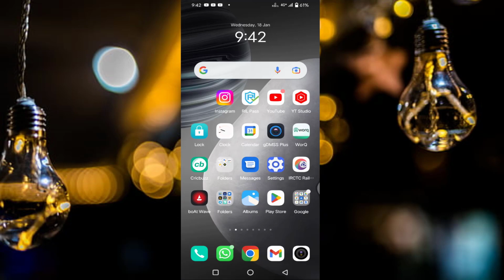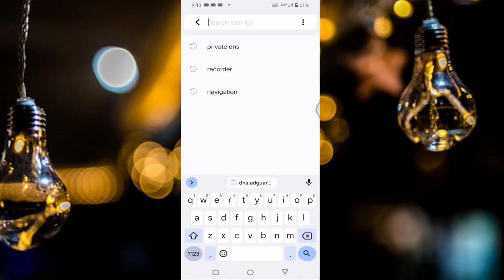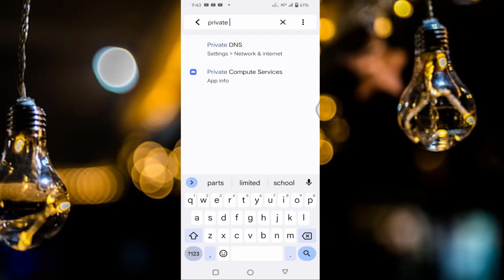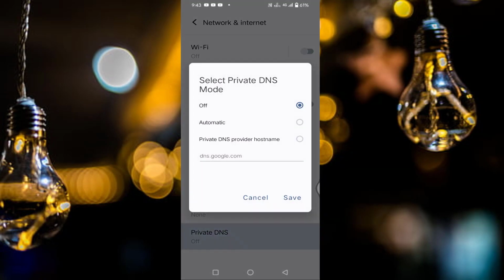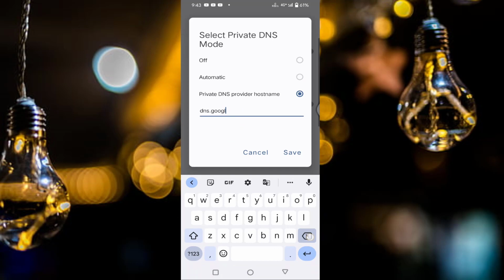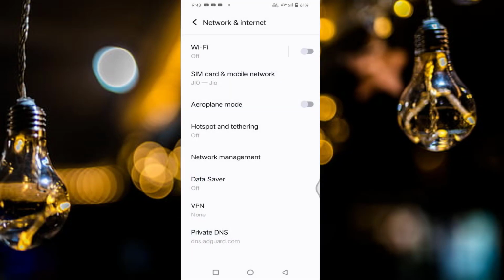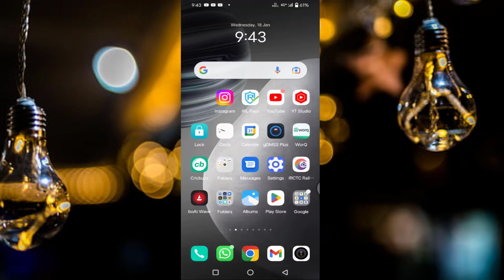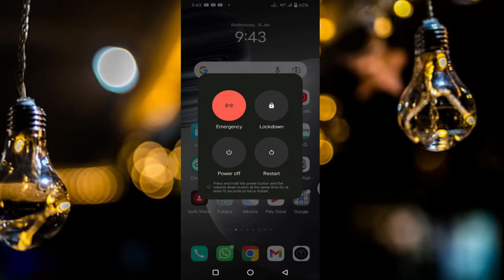How to Fix Free Fire Network Connection Error Problem | Free Fire Not opening problem Solved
How to Fix Free Fire Network Connection Error Problem

Free Fire Network Connection Error Problem Solve